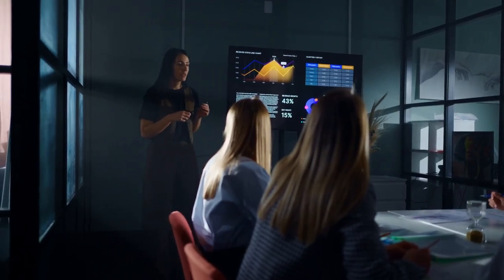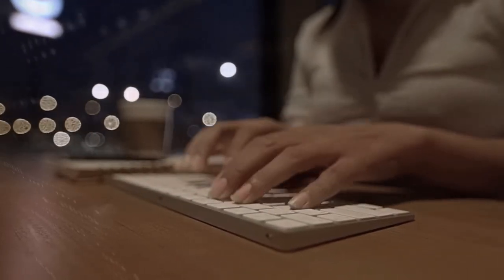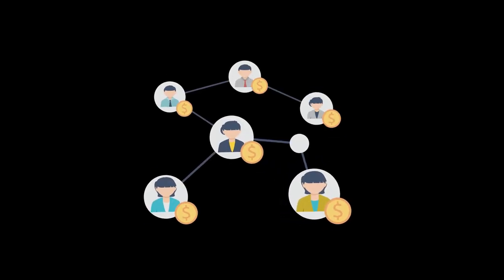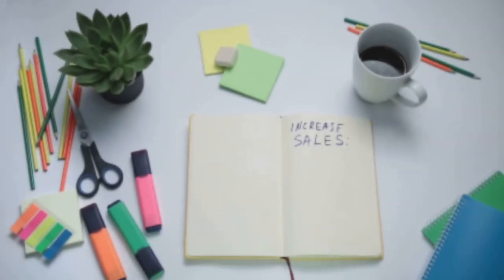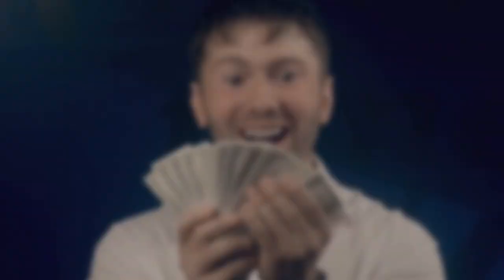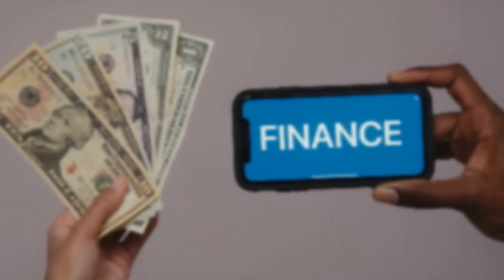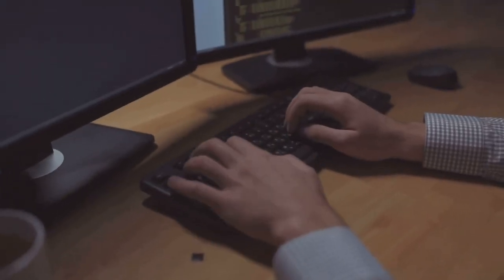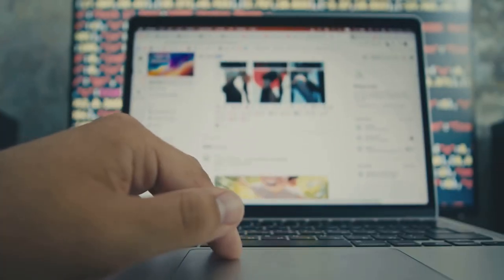Earn Big with Smart Desktop AI! 💸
Discover the groundbreaking opportunity with Smart Desktop AI (SDAI)!

This revolutionary AI-powered marketing system is set to transform your online earning potential. With zero upfront investment, you can earn substantial income through referrals: $60 for every direct registration and $15 monthly per referral. Plus, earn $15 from second-level referrals. Users are already seeing amazing results, effortlessly generating income thanks to the powerful AI network. Steve's mission is to empower entrepreneurs with innovative solutions for financial independence.

See Less

OUTLINE:
00:00:00
Introduction to Smart Desktop AI

00:00:10
Earning Potential with SDAI

00:00:23
Referral Commissions Explained

00:00:38
User Testimonials and Results

00:00:48
Meet Steve Whitehead

00:01:02
Top Reasons to Join SDAI

00:01:22

00:01:49

00:02:01

Have You Ever Dreamt Of Owning A Business?
Millionaire Will Make Your Dreams Of Business Ownership A Reality!
From An Internet Entrepreneur
With 23 Years Of Experience